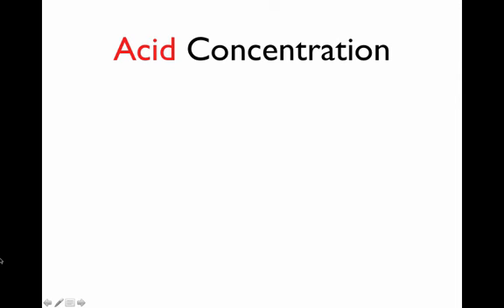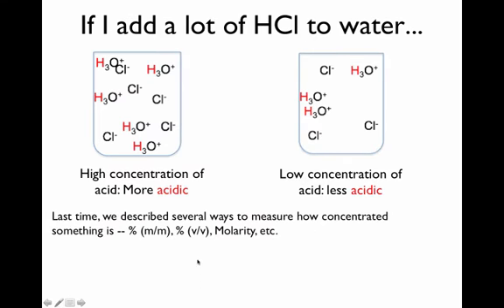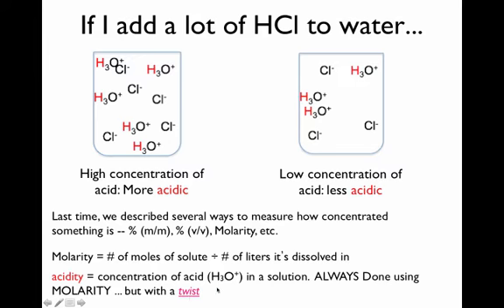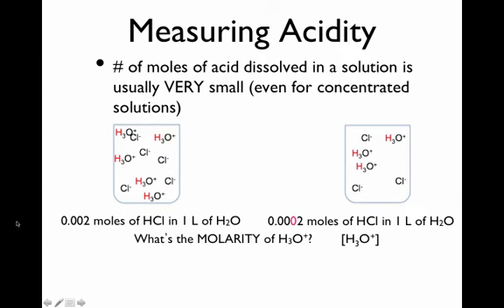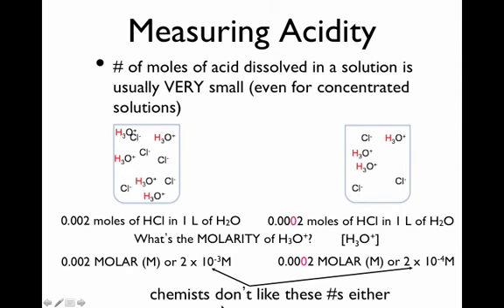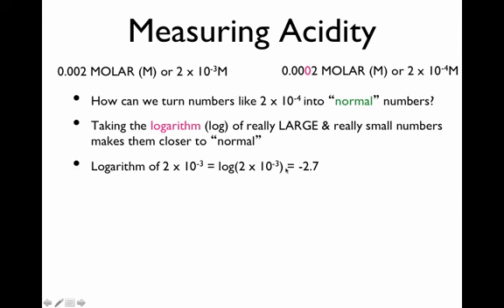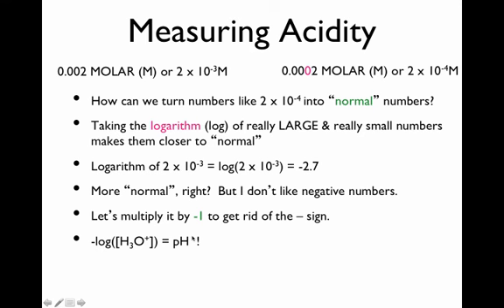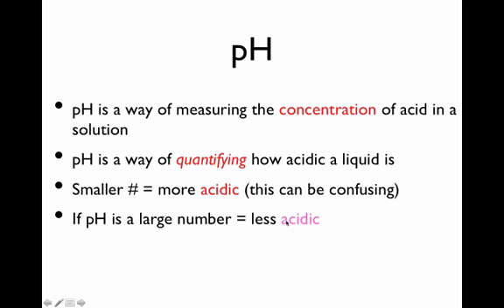8-6 Acid Concentration / pH